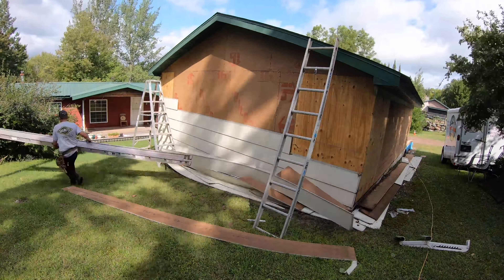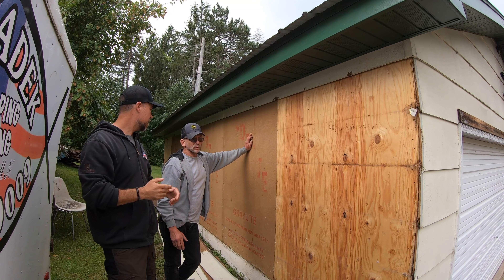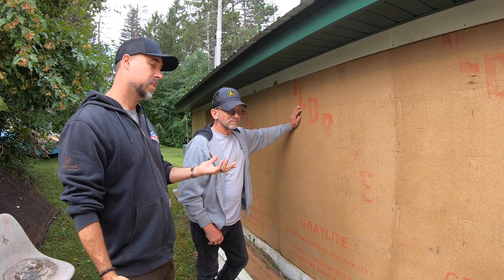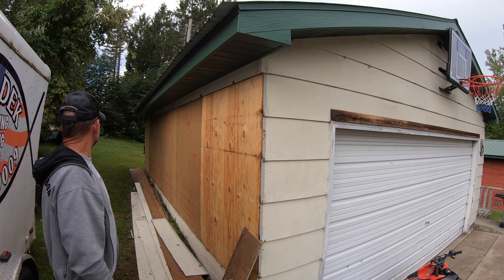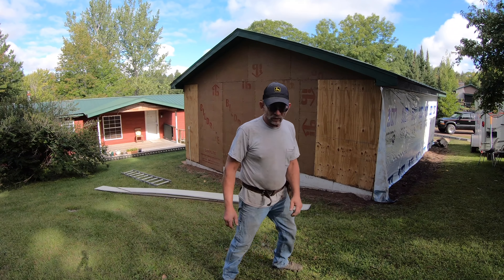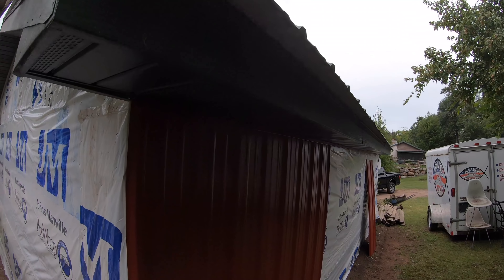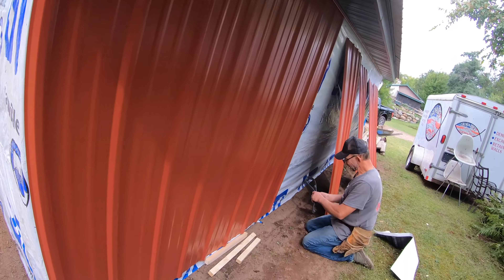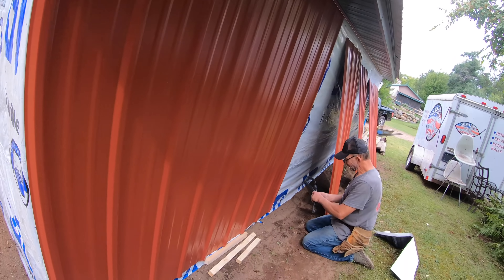How NOT to install Metal Siding- PRO tips & Everything you need to know from start to finish pt1 4k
What to do & WHAT NOT TO DO when installing metal siding. Everything you need to know from start to finish including common mistakes that can be made and what to AVOID! The process for siding is similar to the process for Metal roofing!

3m work tunes